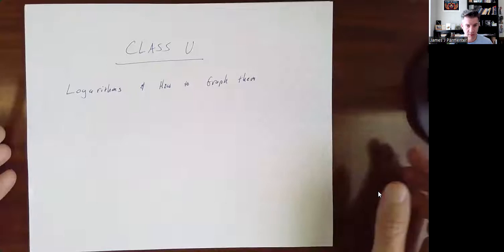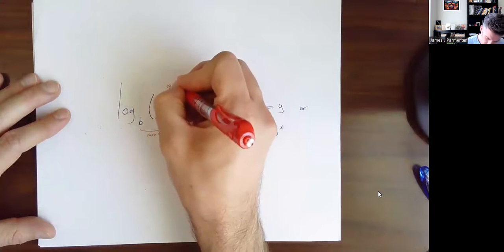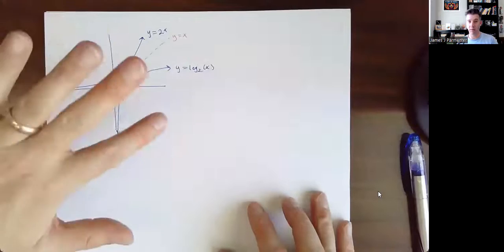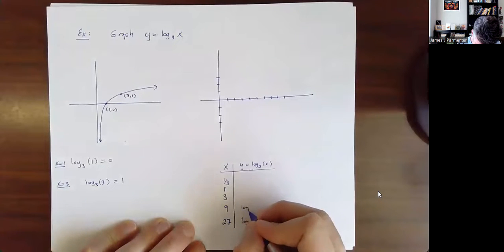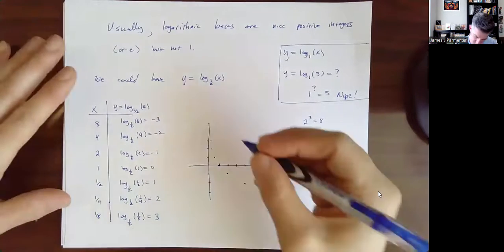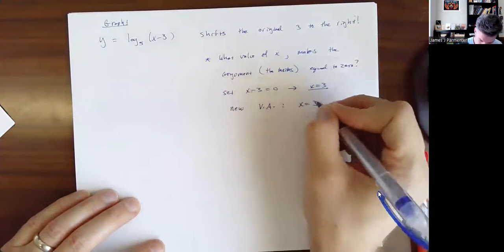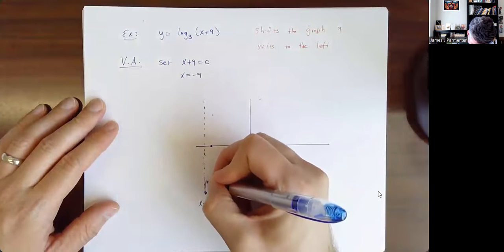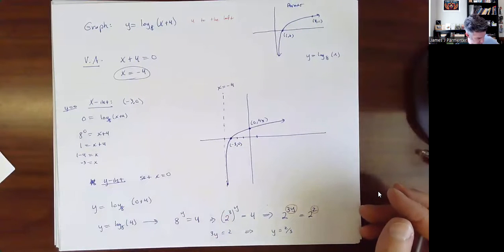Class U (Logarithms & How to Graph Them)